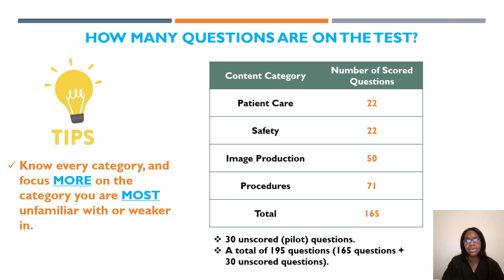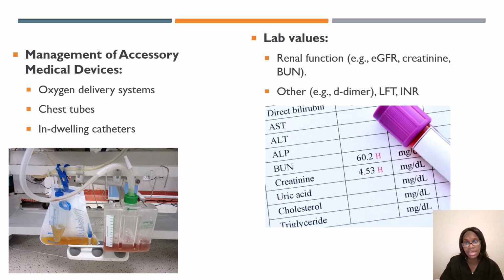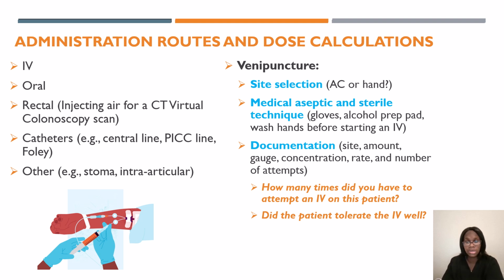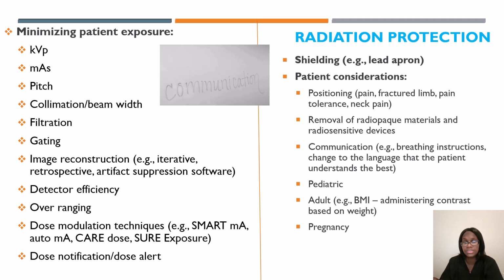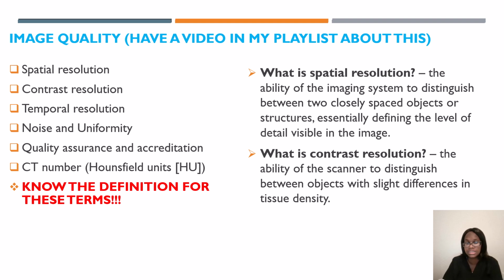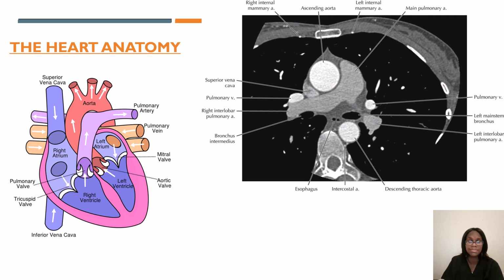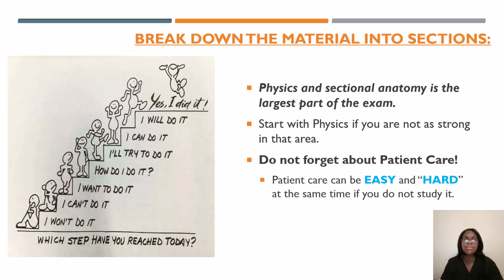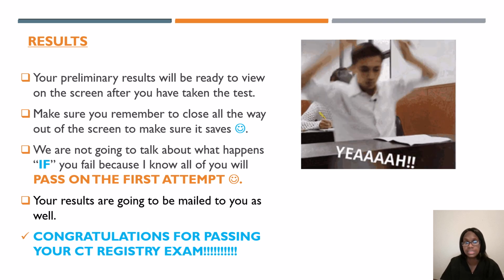Get Organized and Prepared for the ARRT CT Registry Exam | CT Registry Review Prep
If you are looking to start a CT Tech program or study for your CT Registry, you will find this video extremely helpful. In this video, I dive into what to expect and know for your CT registry exam.

Timestamps:
0:0:00 - Intro
0:01:29 - Exam Test Questions
0:02:56 - Patient Care Section
0:22:42 - Safety (Radiation Safety and Dose) Section
0:27:27 - Image Production (Physics) Section
0:35:12 - Procedures (Anatomy) Section
0:43:36 - Preparing for the Exam
0:57:55 - Outro

Click on my CT registry review playlist for several review lessons, study guide, review questions, and answers.

Which part of the exam do you think you may need additional help on? Patient care, Physics, or Anatomy?

Are you comfortable with performing biopsy examinations and angiography studies?

Check out my "How to Start an IV" playlist for more help on starting IVs.